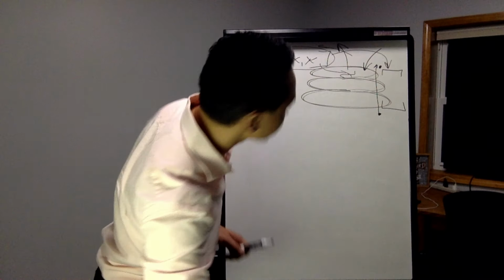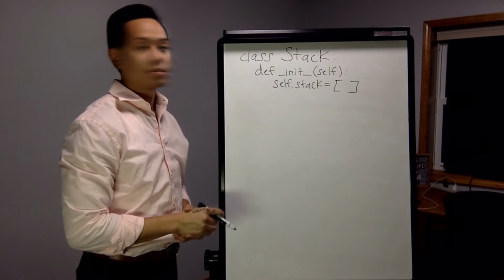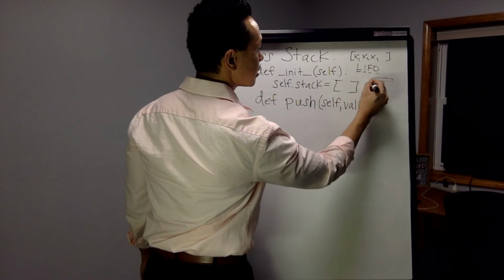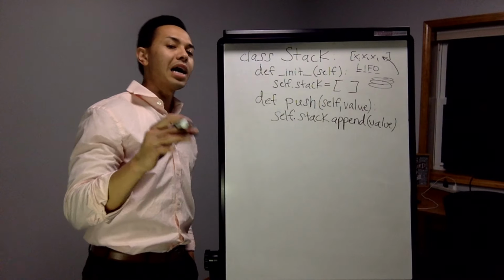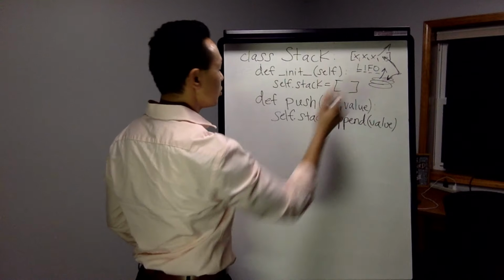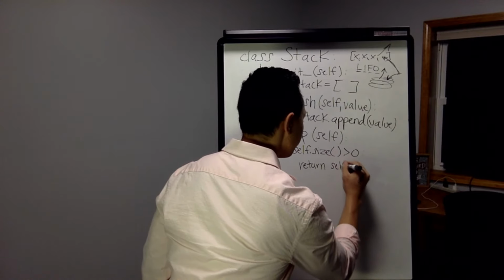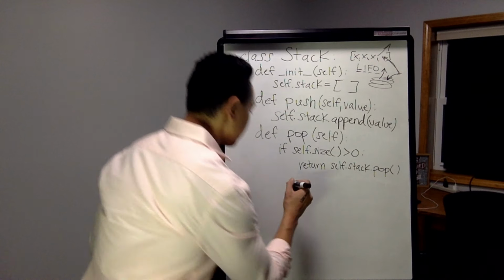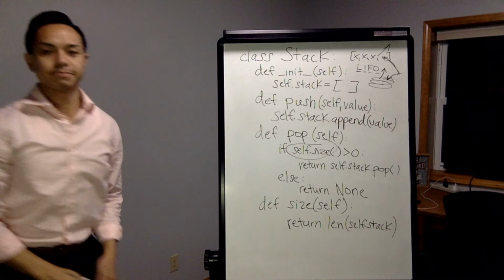BFS TUTORIAL - Part 2: What is a "Stack"?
Hello there!

My name is Tico and I'm a student at Lambda School!

I struggled to learn BFS (Breadth First Search) and DFS (Depth First Search) during my time in the computer science portion of the curriculum.

So I decided to create this 4-part tutorial to help solidify my knowledge on BFS & DFS algorithms, as well as to help others who may be struggling just like I did!

I hope you find this video on "Stacks" helpful!

I'm not chasing after PERFECTION, because I'm too obsessed with GROWTH!

Thank you and make it an awesome day! :)